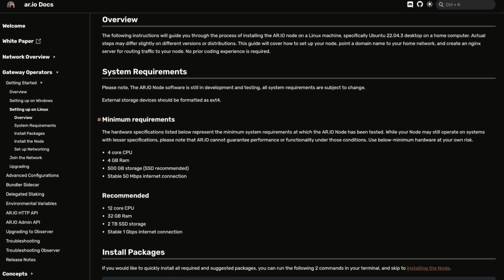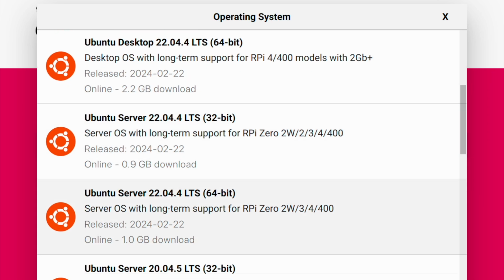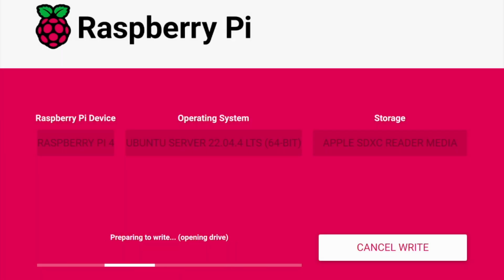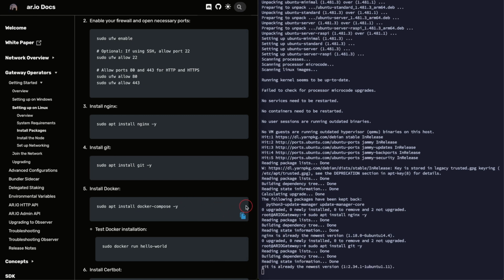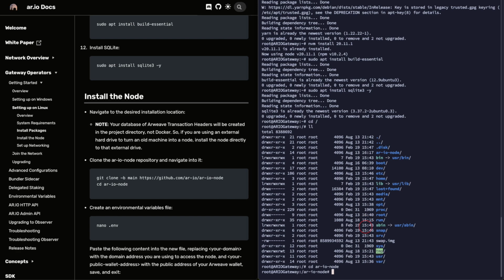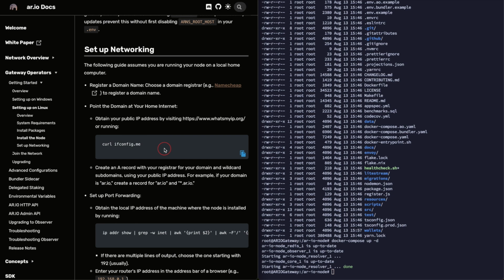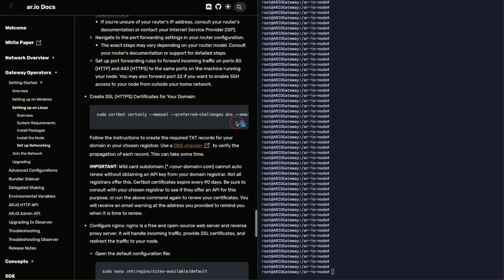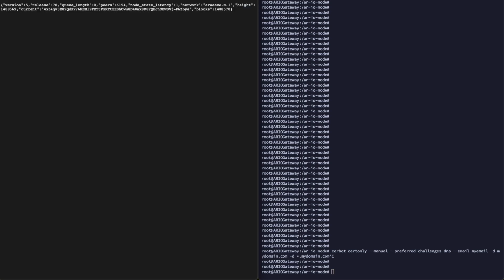How To Setup an ARIO Gateway on a Raspberry Pi 4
A quick how to guide on running an ARIO Gateway on a Raspberry Pi 4.

If you're running Ubuntu Server, my Raspberry Pi 4 wouldn't boot from the SSD without having a microSD installed with Ubuntu Server flashed to it also
But running Ubuntu Desktop it would boot from the SSD without needing a microSD card installed.